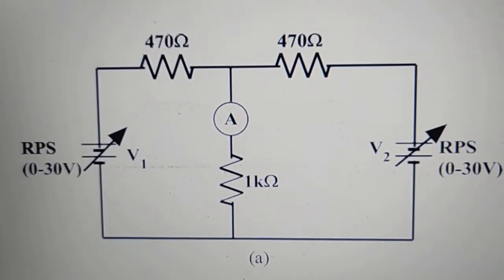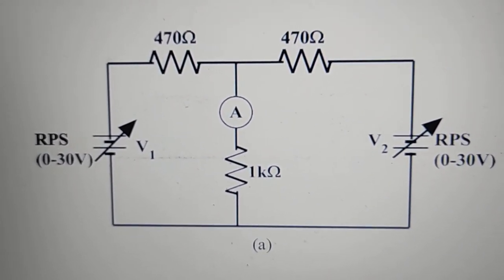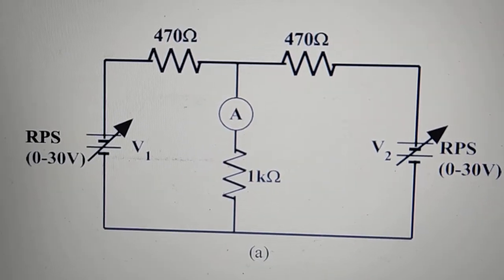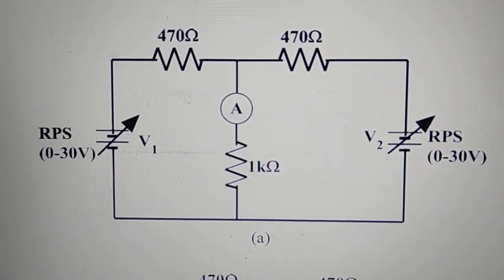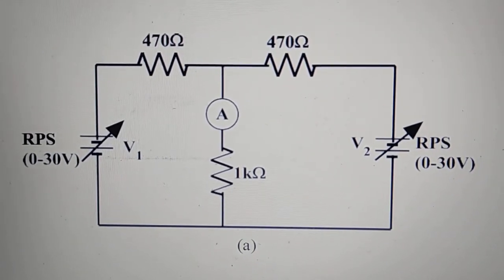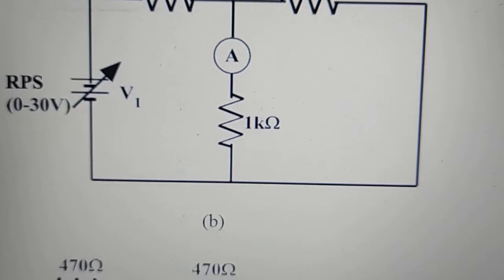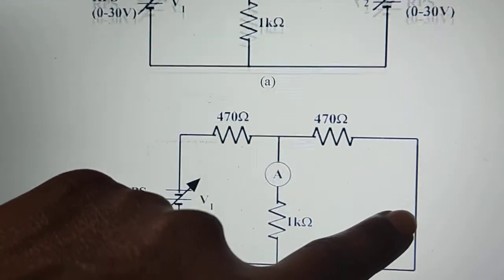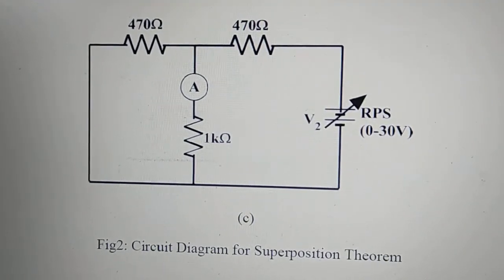Verification of Super Position Theorem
About Verification of Super Position Theorem
1.Manual Explanation
2.Lab Experiment